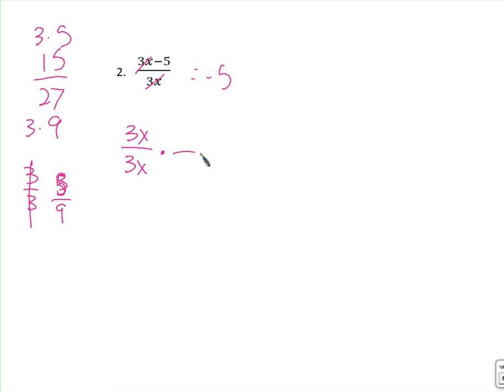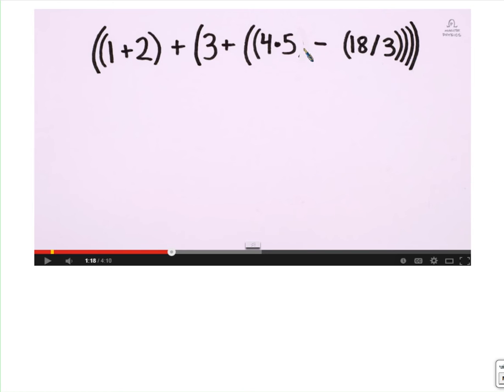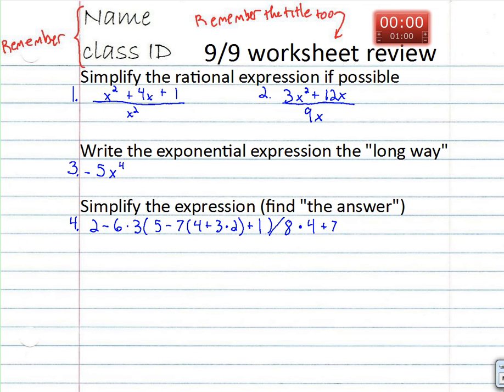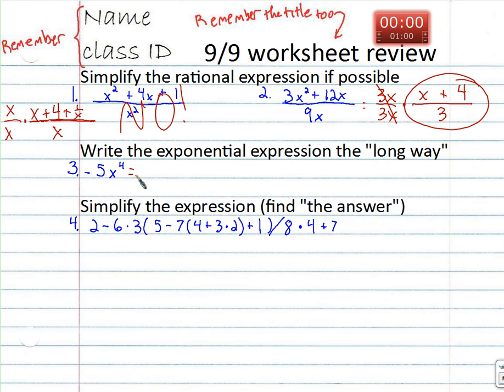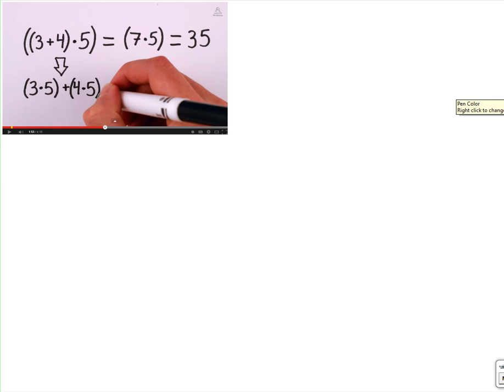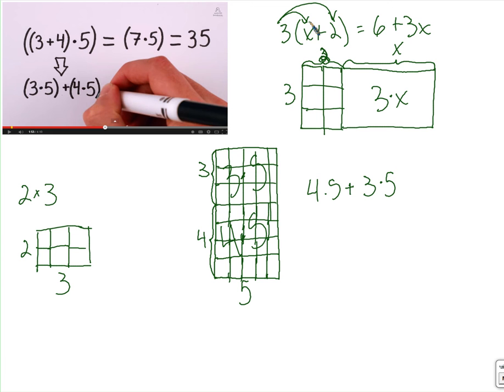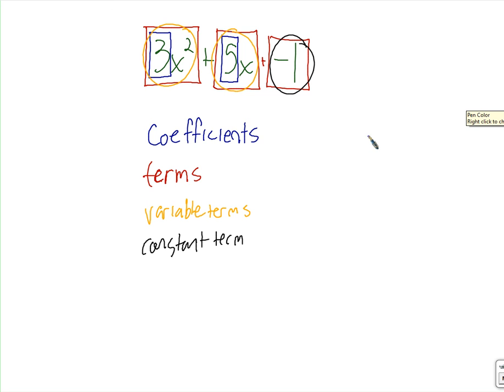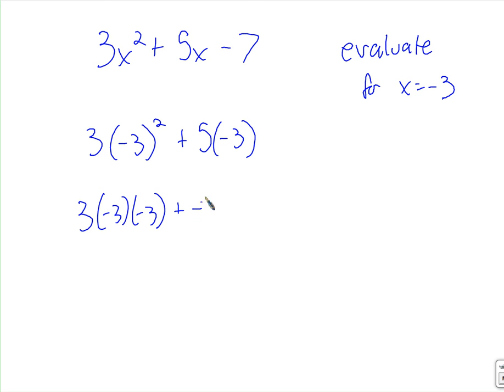Period 2: Algebra review day 3 (9/11/14)